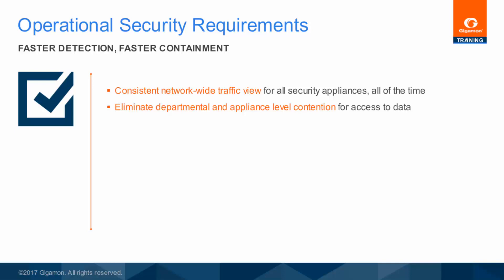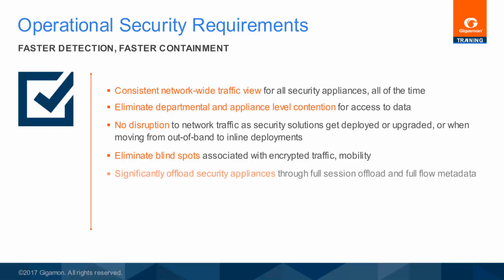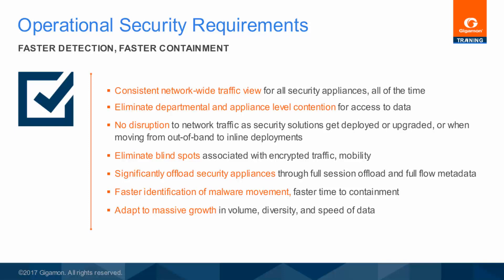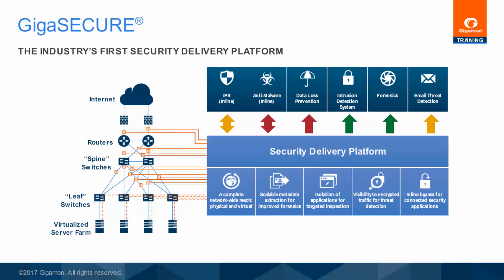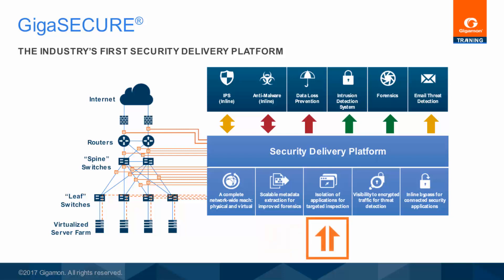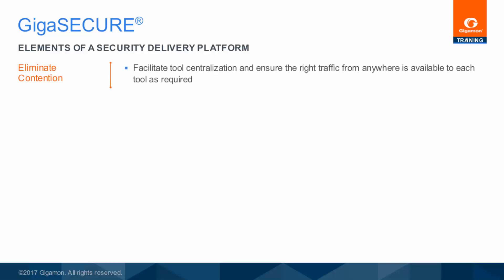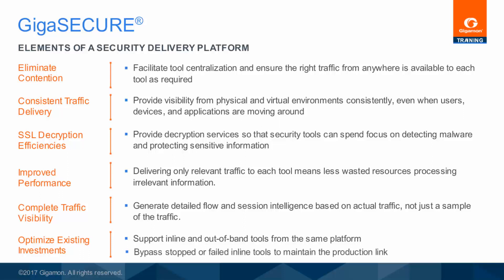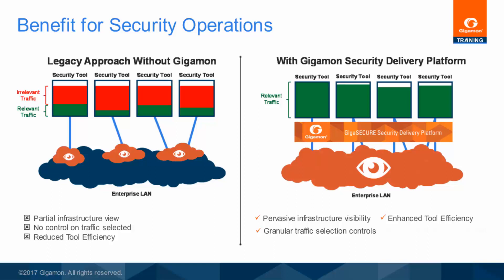Gigamon GigaSECURE Security Delivery Platform Overview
This video provides and overview of the value of using a security delivery platform.